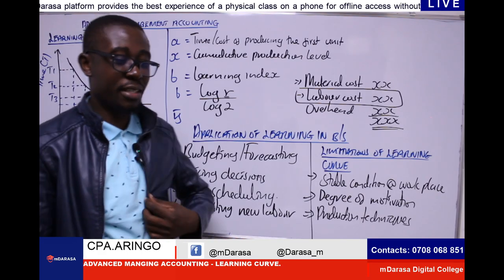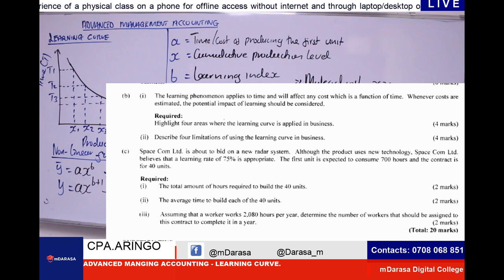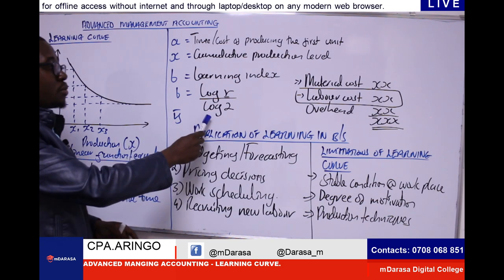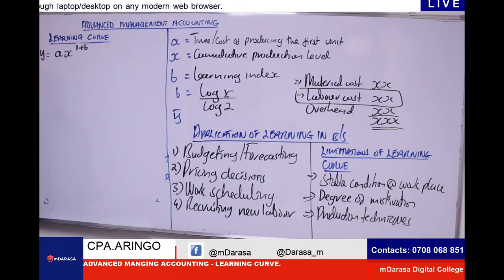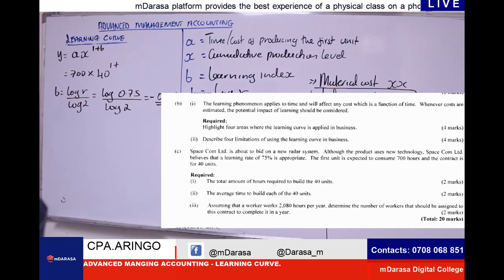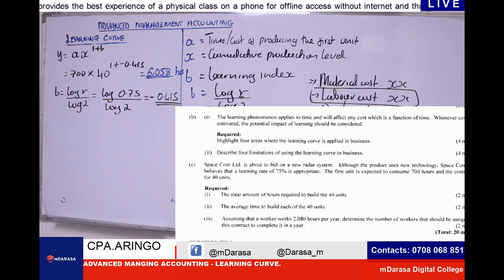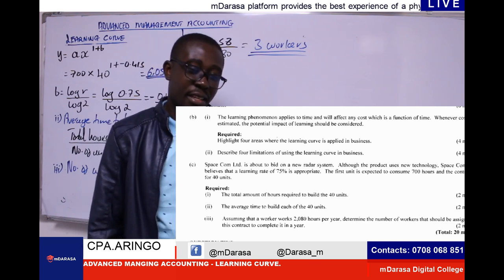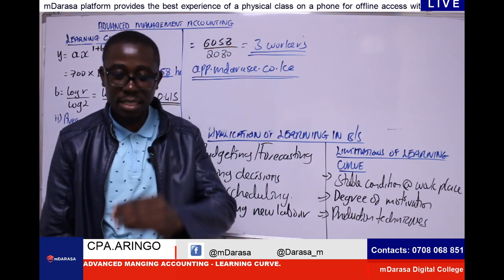LEARNING CURVE -LESSON 2 -ADVANCED MANAGEMENT ACCOUNTING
The learning curve is a graphical representation that shows the rate of improvement in performing a task over time as a result of learning and gaining experience. It demonstrates how efficiency increases and costs decrease with repetitive practice. Here's a detailed understanding of the learning curve:

Key Concepts
Cumulative Output: The total number of units produced or tasks completed over a period.
Time or Effort per Unit: The amount of time or effort required to produce each unit or complete each task.
Learning Rate: The rate at which performance improves with experience, often expressed as a percentage. A common measure is the percentage reduction in time or cost for each doubling of cumulative output.